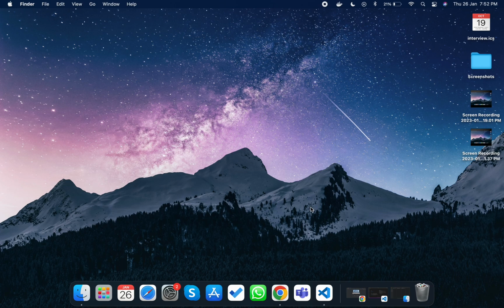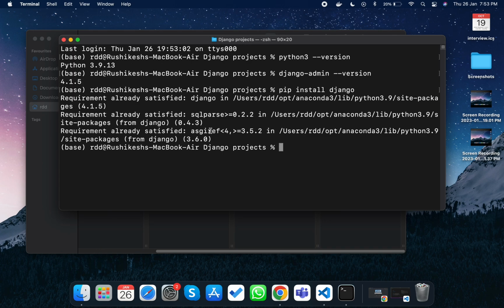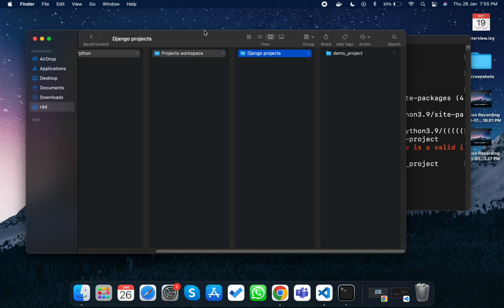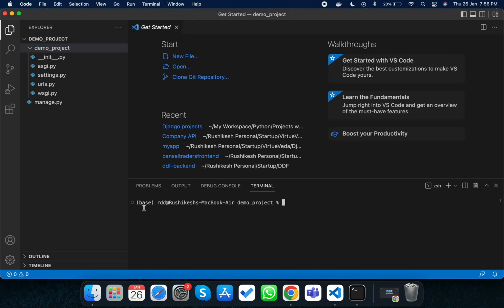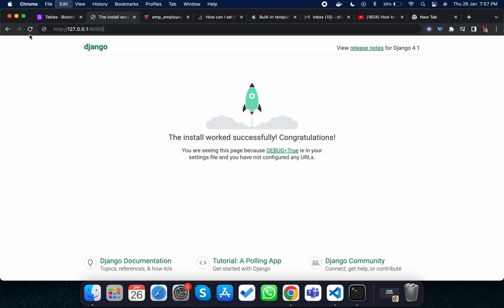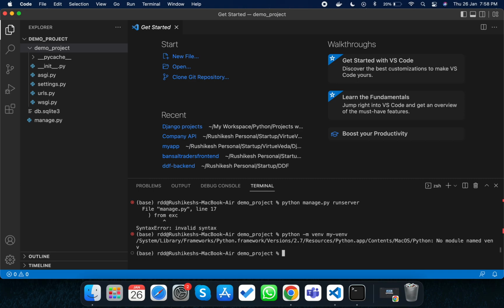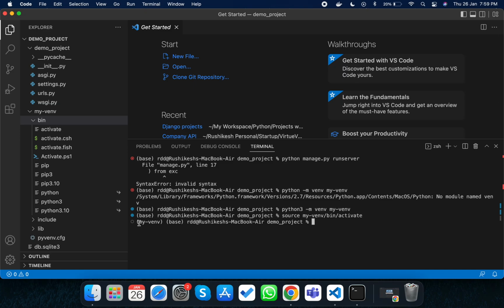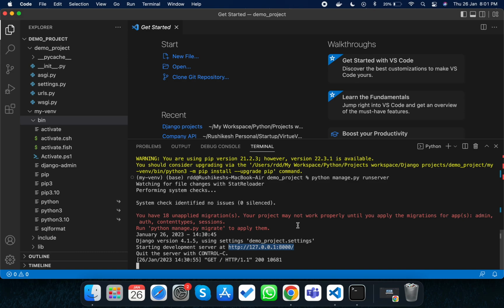Python Django Setup VScode Virtual environment configuration - macOS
In this video, we will be covering the process of setting up a virtual environment for a Python Django project using Visual Studio Code. We will start by installing the necessary dependencies and configuring the virtual environment within our VS Code workspace. From there, we will show you how to activate the virtual environment and install Django using pip.

We will also demonstrate how to create a new Django project within the virtual environment and configure it to work with our VS Code workspace. Additionally, we will show you how to run the development server and access the Django admin panel.

Throughout the video, we will be providing step-by-step instructions and tips to ensure that you are able to successfully set up your own virtual environment for a Python Django project using VS Code. This video is perfect for beginner to intermediate level developers who are looking to improve their Python and Django development workflow.

So, whether you're just getting started with Python and Django or looking to improve your existing workflow, this video is a must-watch.

the fighter scientist